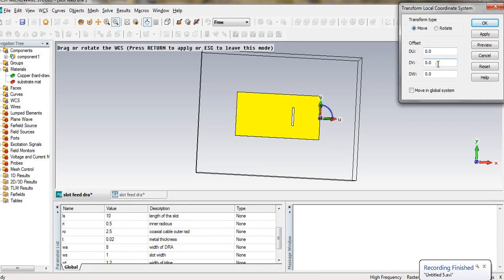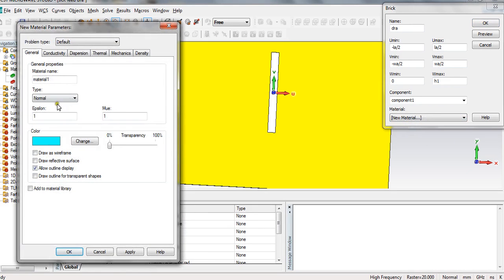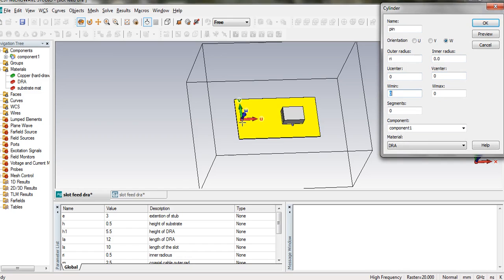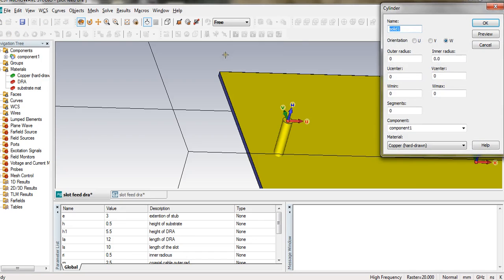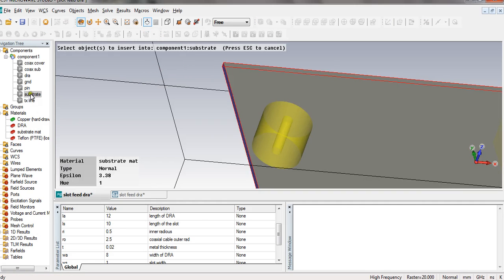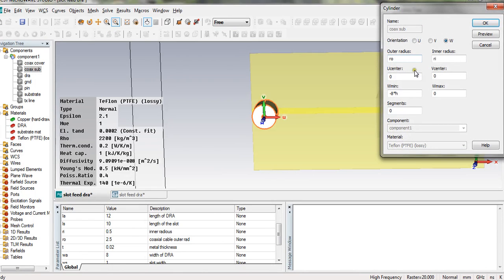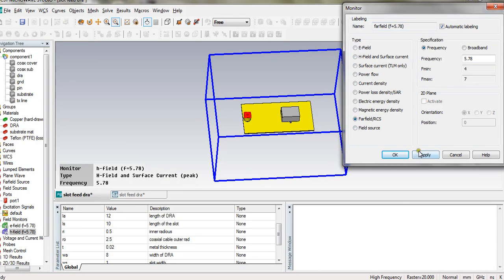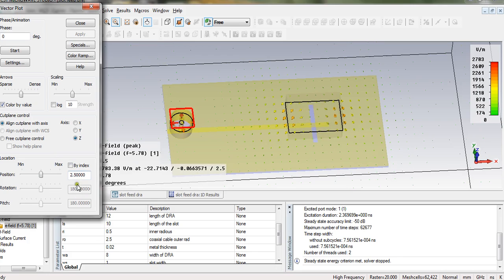Dielectric Resonator Antenna using CST Part 2